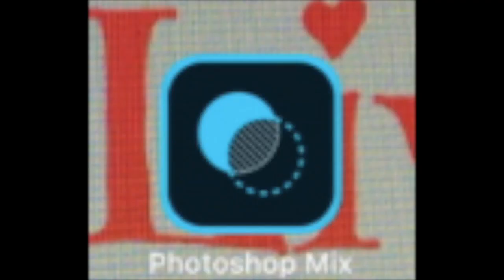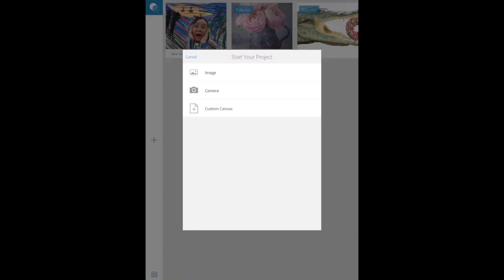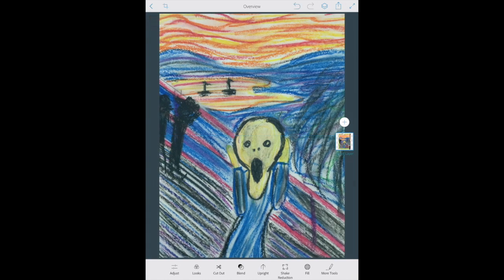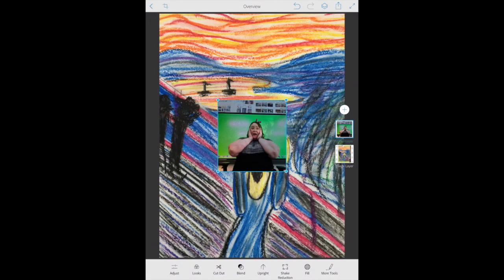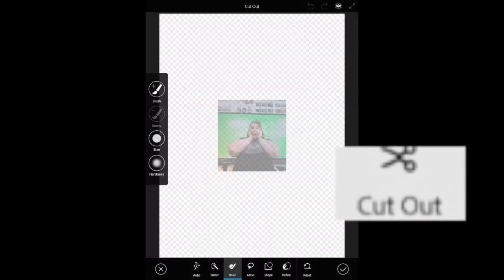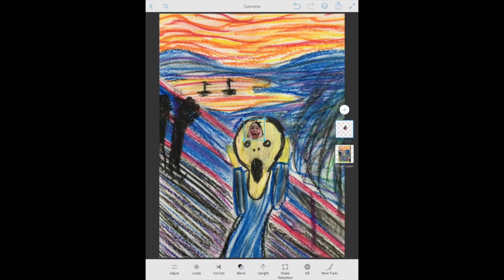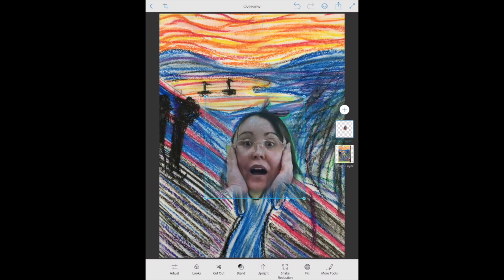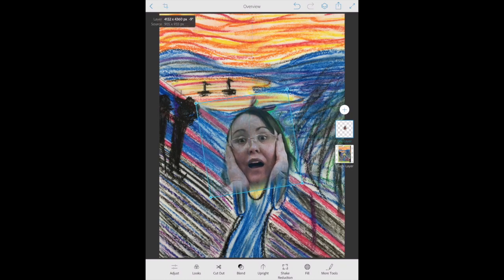Recreating Historic Paintings with Photography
This video is about Recreating Historic Paintings with Photography